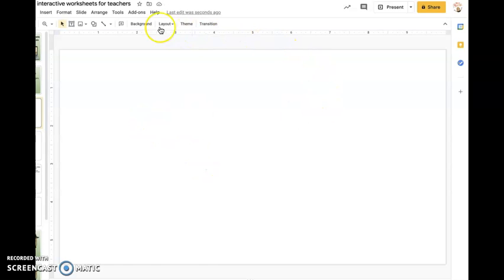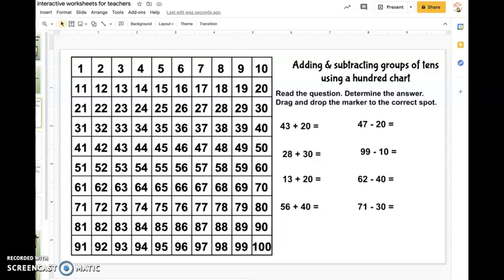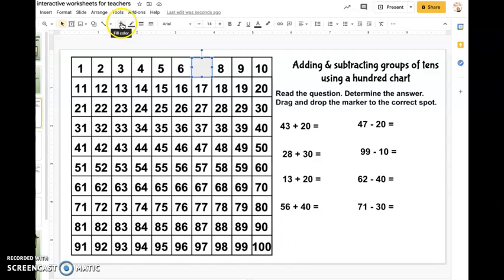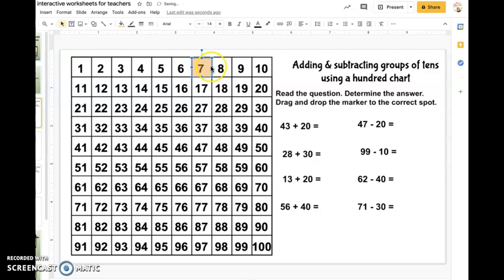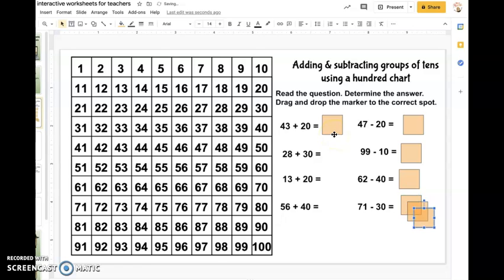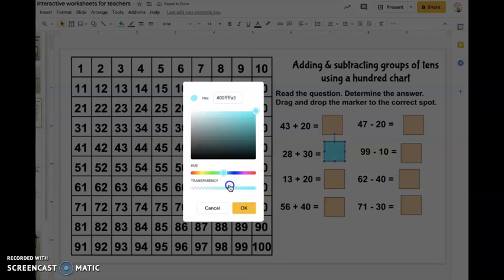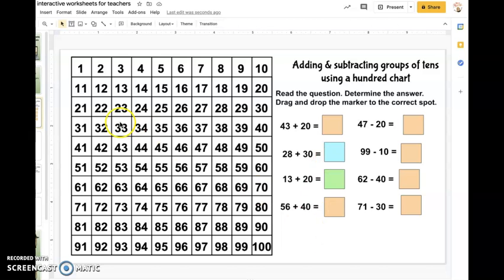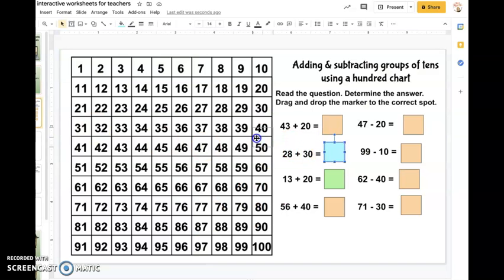How to make Interactive Worksheets in minutes using google Slides: A how to video for teachers